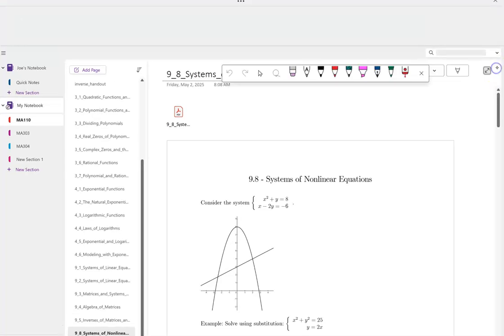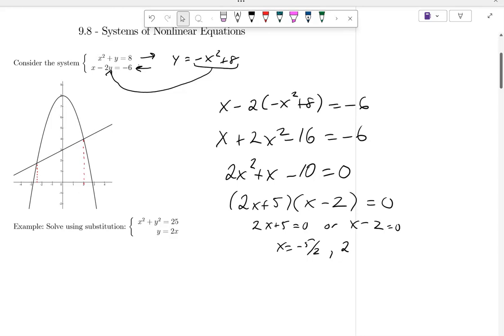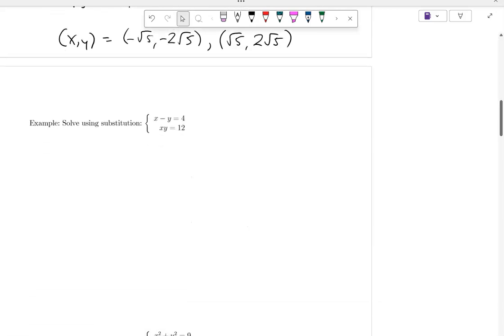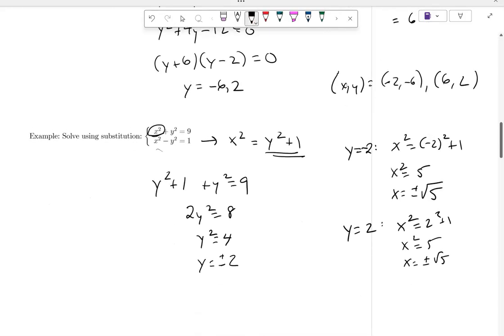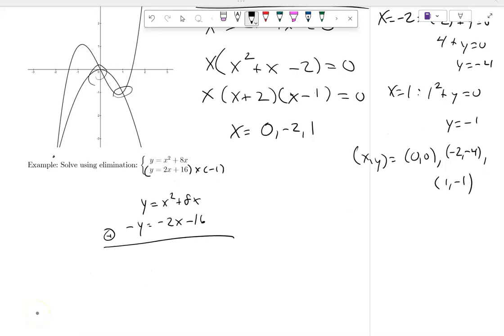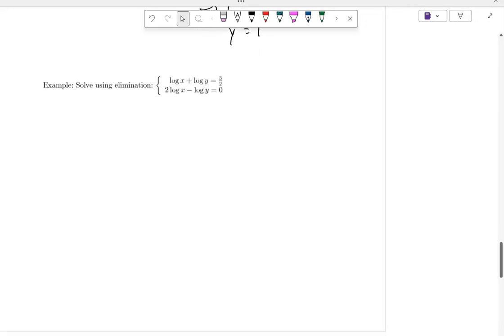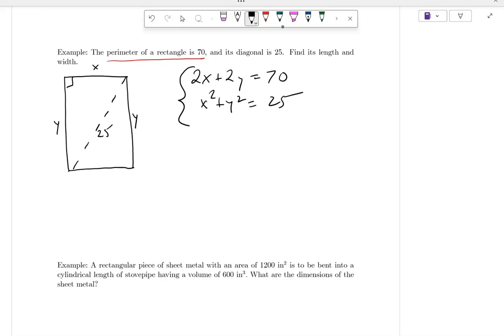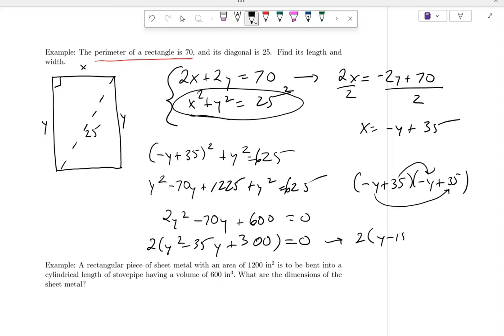MA110 5 5 25